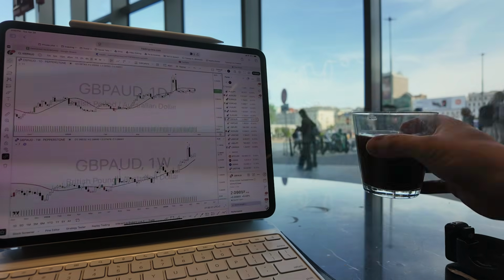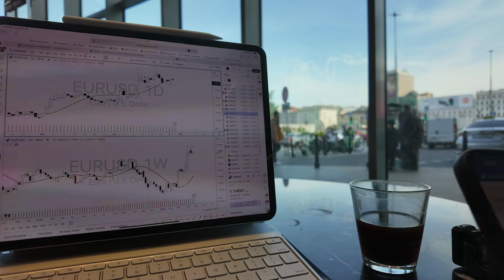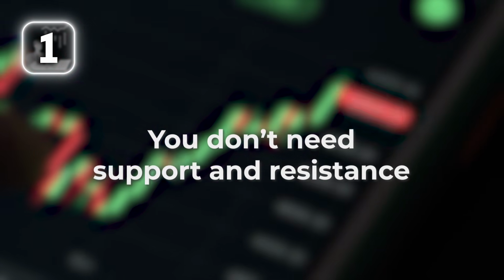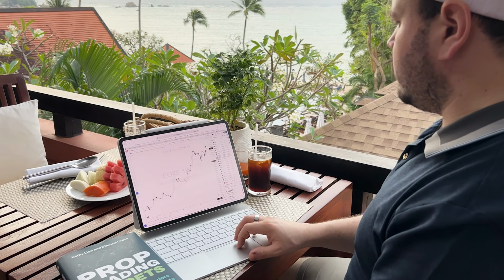My Best Daily Chart Trading Tips For Beginners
In this video, Etienne breaks down how to trade daily charts in a simple, disciplined way without getting stuck staring at the screen all day. You’ll learn why support and resistance might be slowing you down, when to actually check your charts, and how daily-timeframe traders quietly outperform active day traders long-term. If you want a clean, low-stress approach to trading, this is the one to watch.